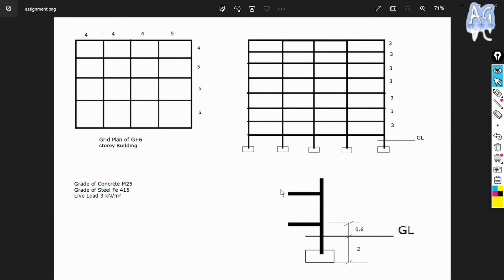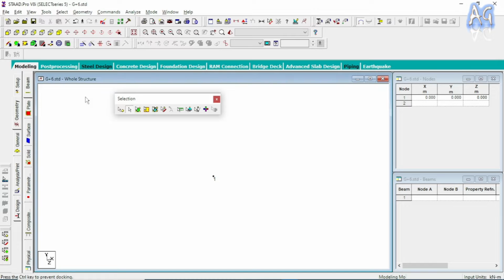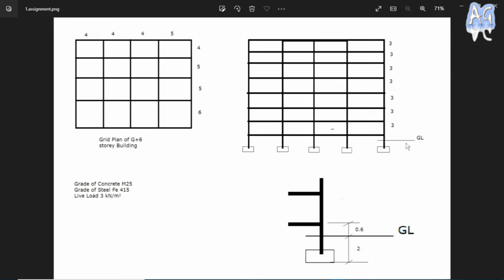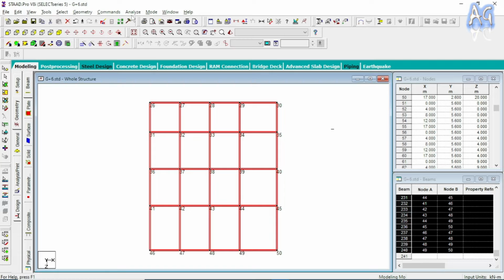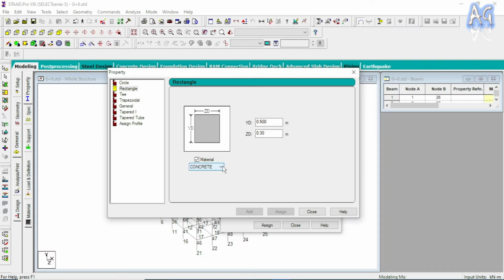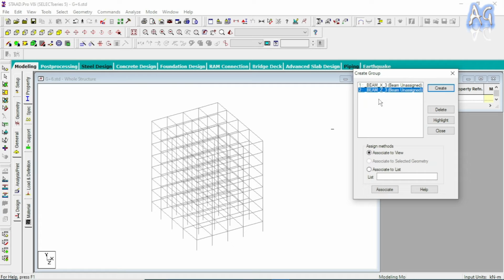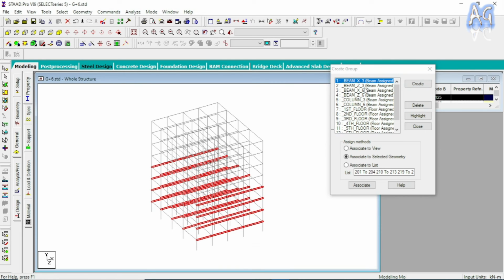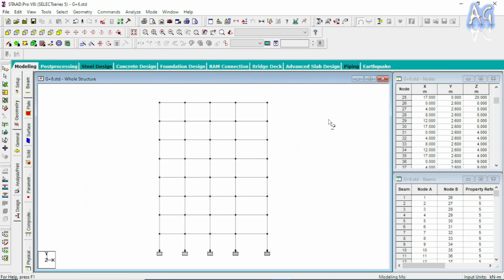G+6 Storey Building Design Using STAAD Pro. Software Including Seismic Analysis as per IS code Part1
In this video, I have shown how to analyze and design a G+6-storey building using STAAD Pro software.
Chapters detailing are following:
1. Introduction and building specification: 00:00:00
2. STAAD Pro software interface: 00:00:48
3. Drawing grid plan: 00:02:28
4. Adding beam element: 00:16:30
5. Adding section properties: 00:23:55
6. Adding group: 00:34:32
7. Assigning section properties: 00:43:15